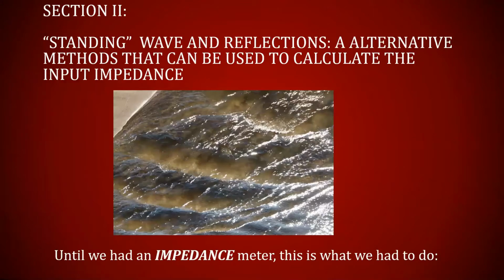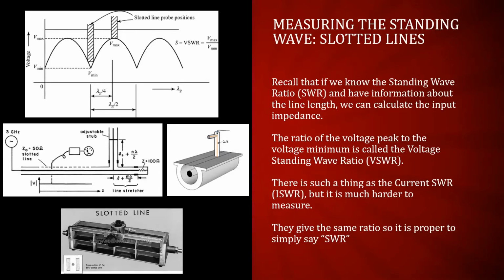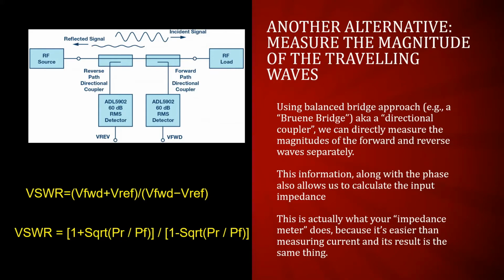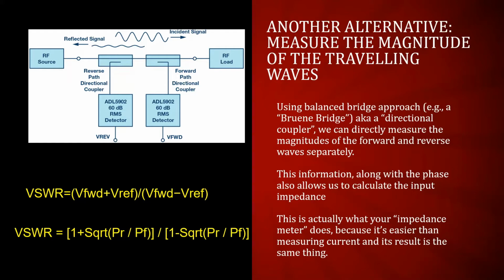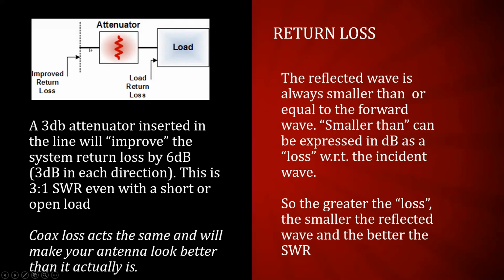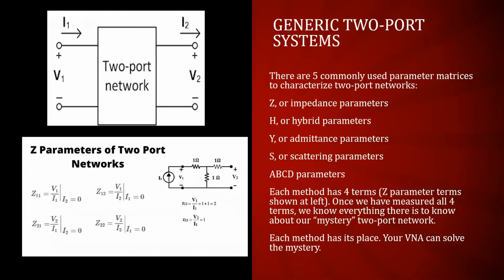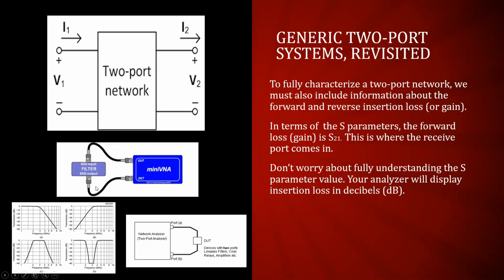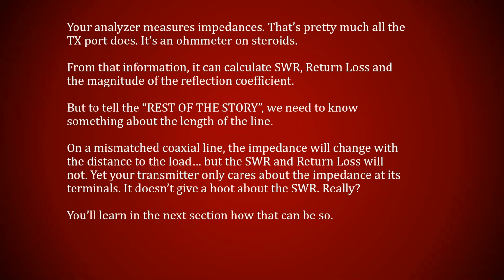You Have a VNA Now What - Part 2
In this part of the series Fred shares reflections on impedance and SWR...